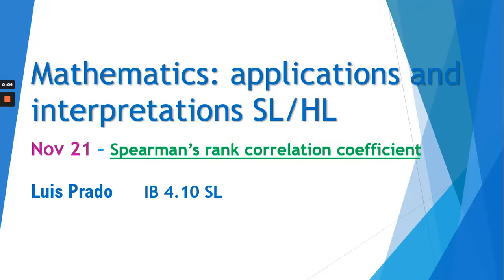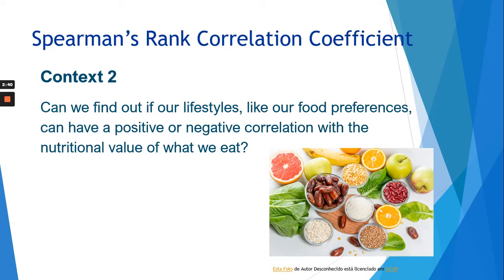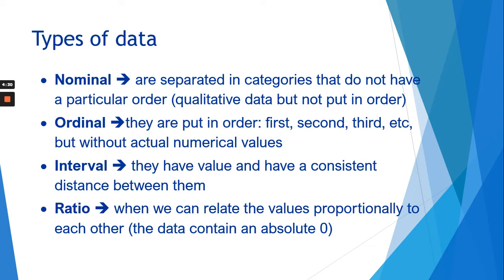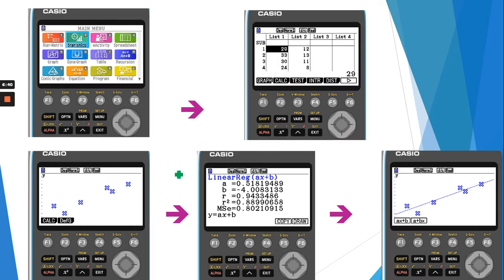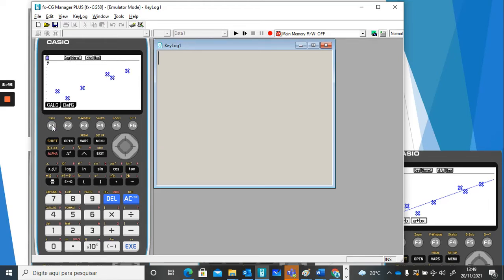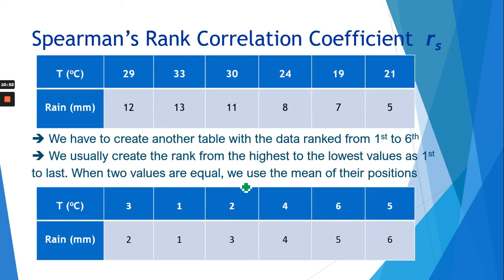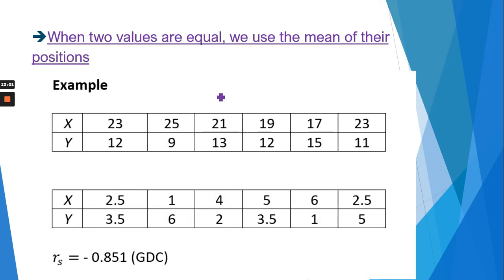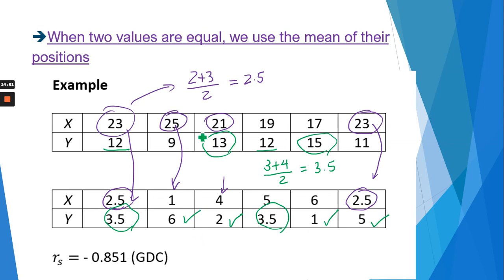Spearman's rank correlation Part1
This is the first part of the video lesson on Spearman's rank correlation coefficient. This part shows the concepts of this topic with examples.